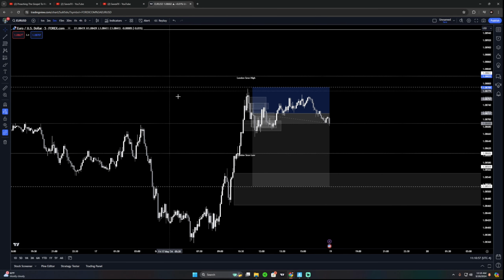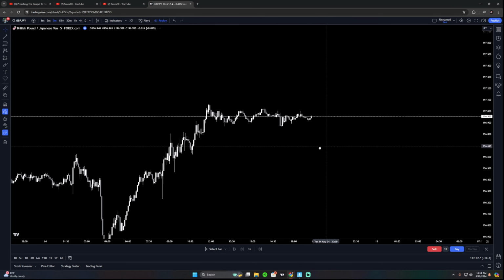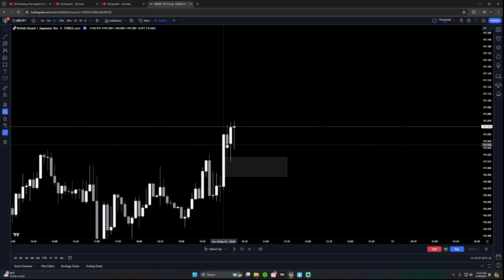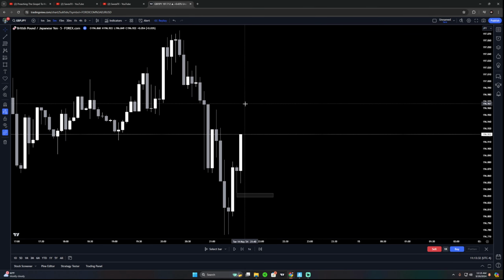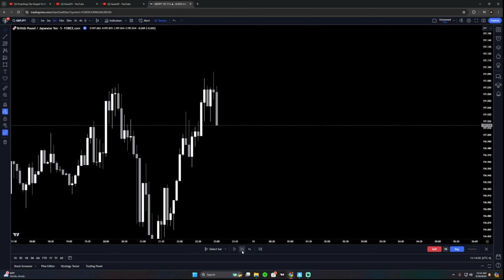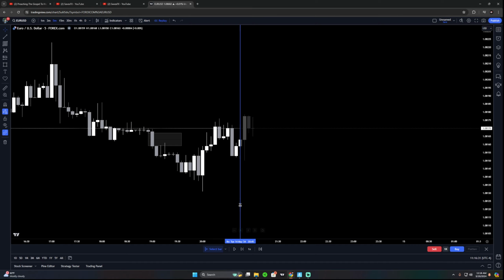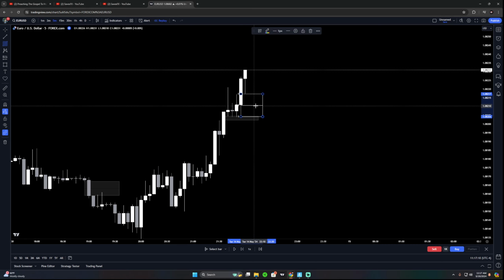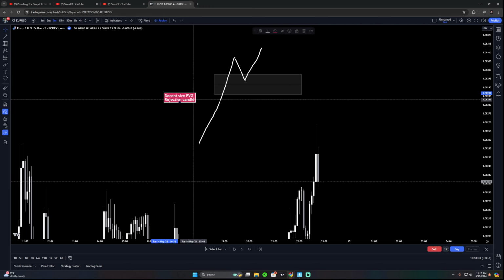Trading Level Up BootCamp Day 7: How To Enter FVG's | SAVEX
Join  me and learn about trading from a profitable trader